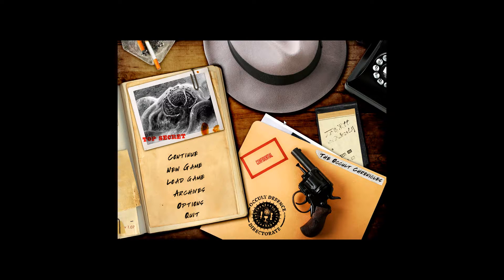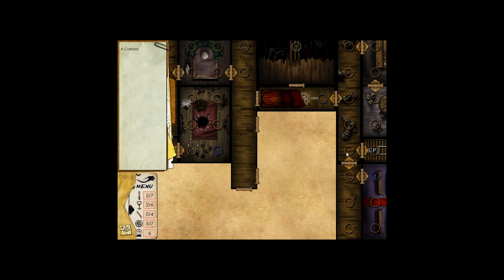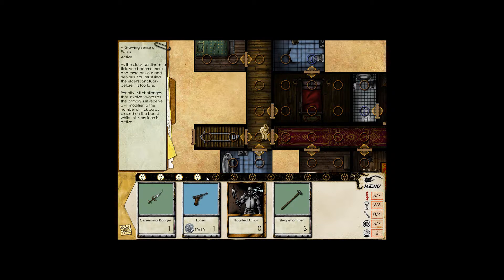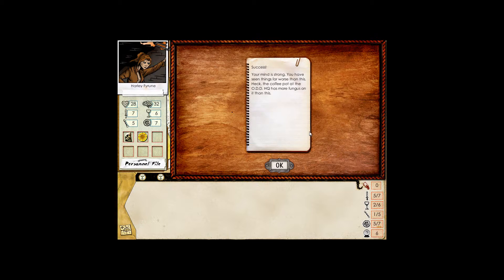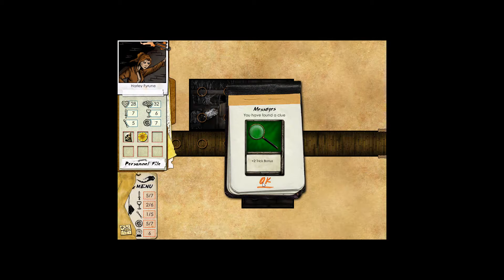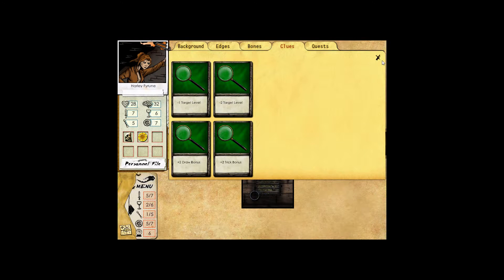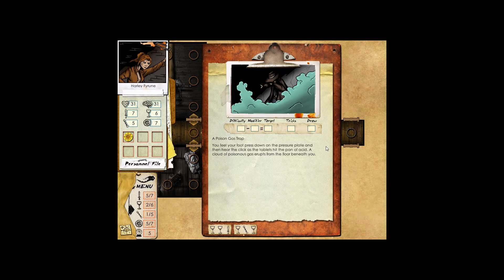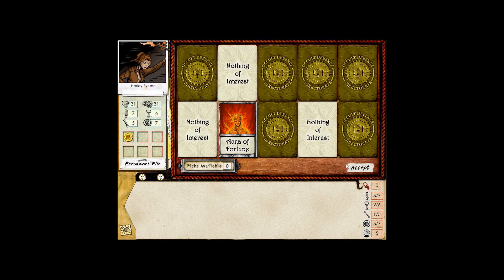Occult Chronicles (again) – Part 5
One of the many fine games produced by Cryptic Comet – this single-player board like will find out created hero attempting to navigate thru a haunted house, trying to find and defeat an elder vampire that is lurking within.